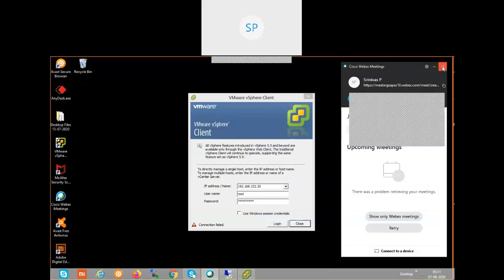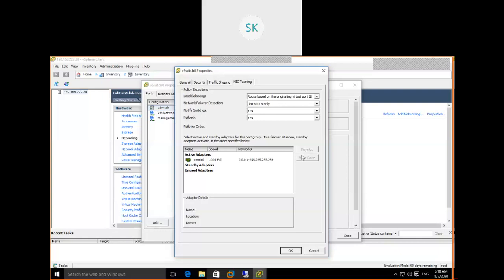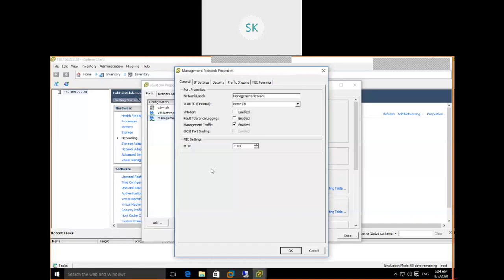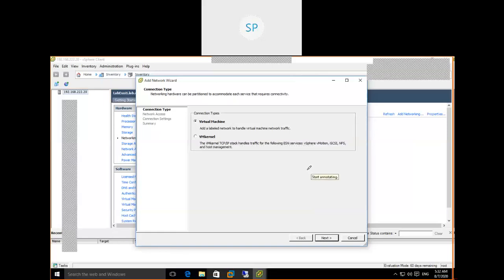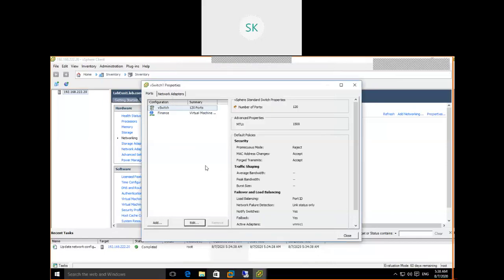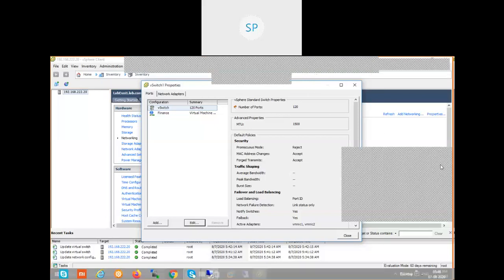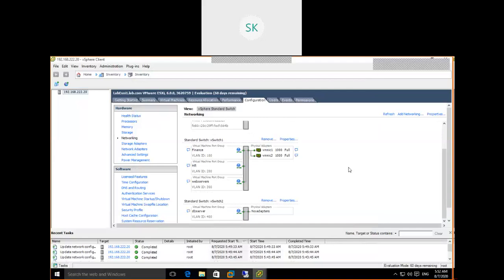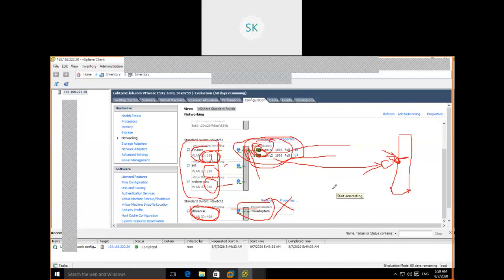Session # 10 -VMware vSphere Administration 6.0- Standard Switch, Uplink, Kernel and VM port Groups